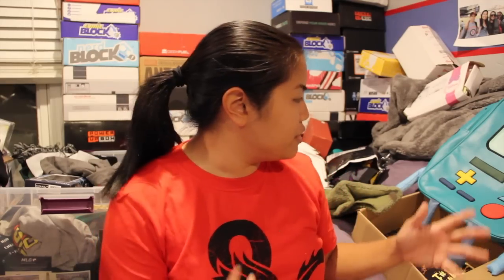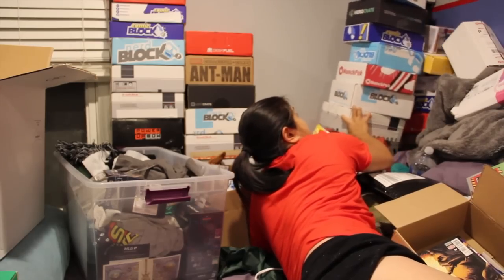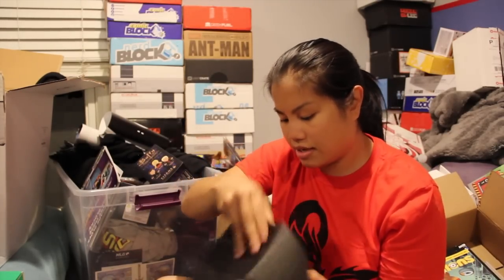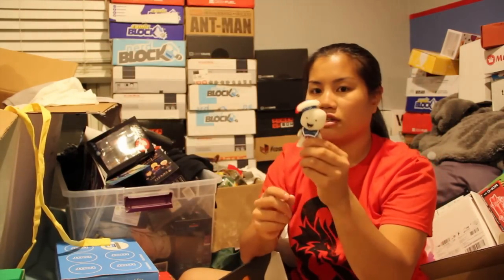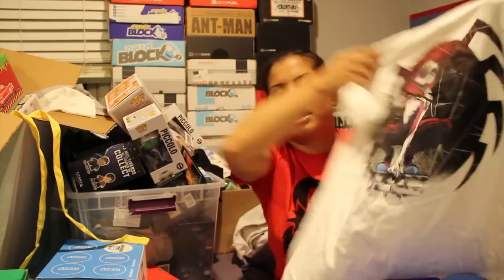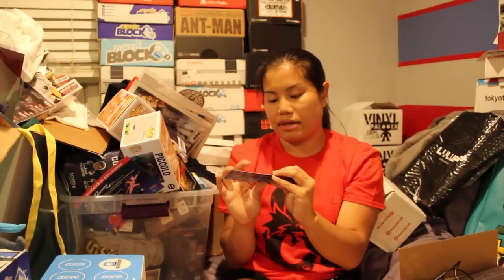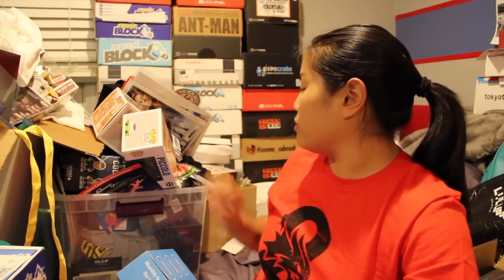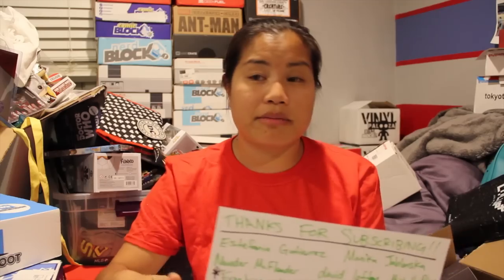2015 September MEGA RE-UNBOXING - [Part 2]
Join me as I re-unbox all of the boxes that I have received and sort them into 3 different piles: Keep, Prize Box, and Giveaway.

1ST GIVEAWAY: Follow the instructions in the video (Instagram: NerdyNewb; Deadline is this Friday, September 25, 2015 at 11:59PM (Sorry for the short turnaround... I want to try and send out the items this weekend).  Winner will be drawn from a hat and contacted for address information.  Good Luck!!!